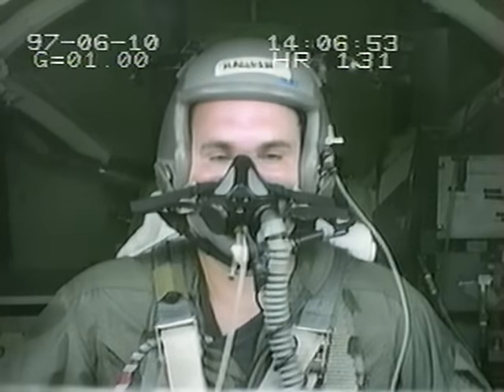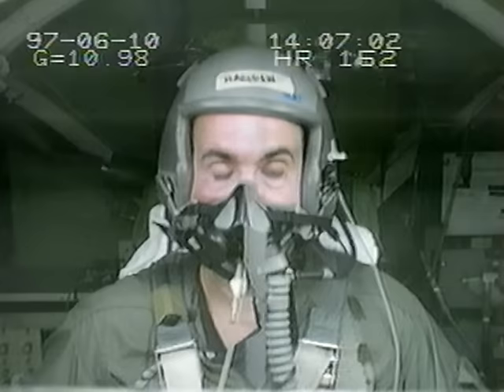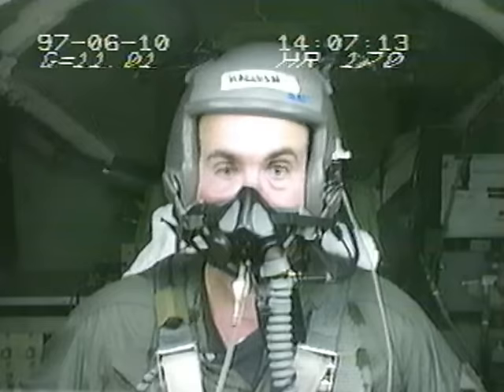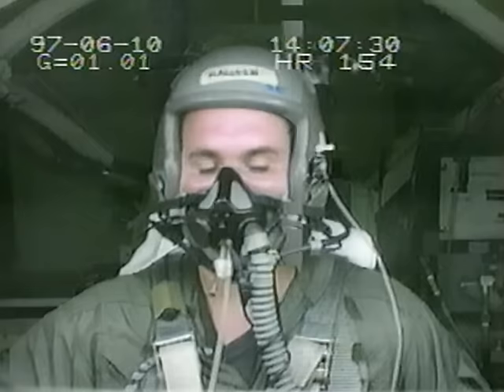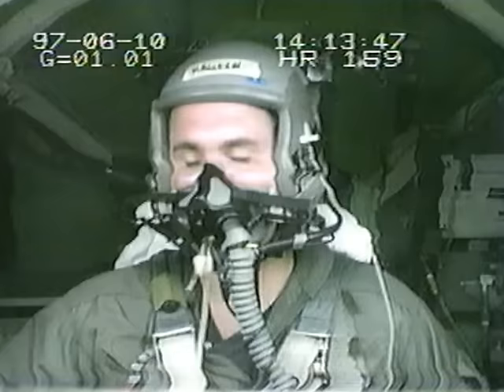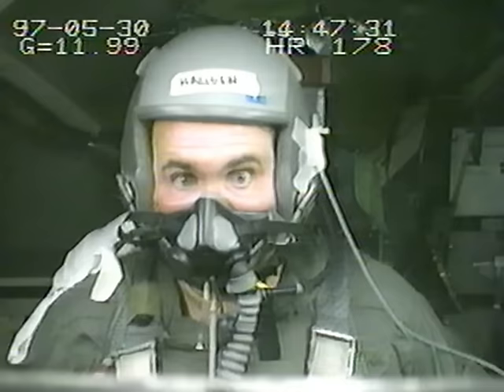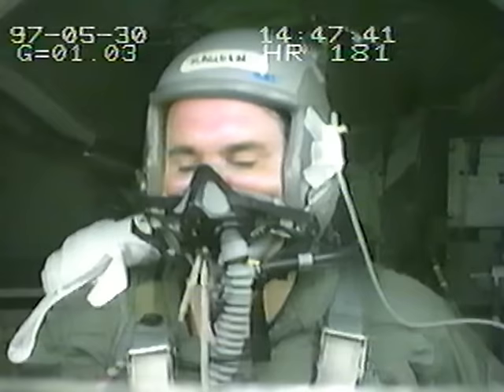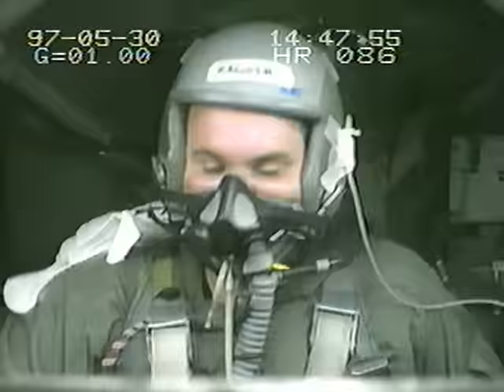Brooks AFB, TX Centrifuge,1997 12-G Protocol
These are cockpit videos from the Brooks AFB, TX Centrifuge.  I participated in a year long 12-G Force protocol where we tested the many configurations of g-suit (ATAGS, Combat Edge, etc.) at sustained high G forces.  In this video you'll see an 11 G, 12 G and 12 G Loss of Consciousness.  I had over 50 12 G rides and only 1 GLOC.